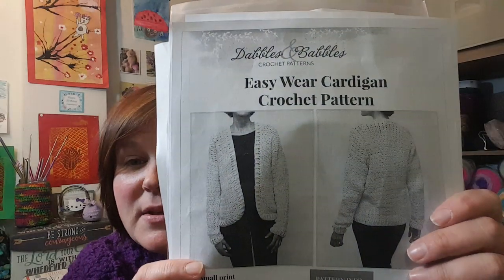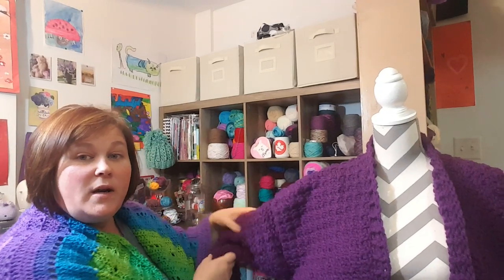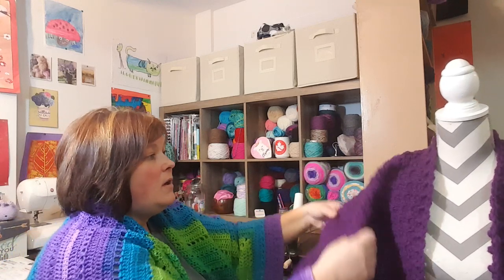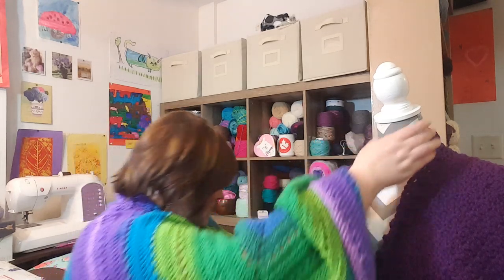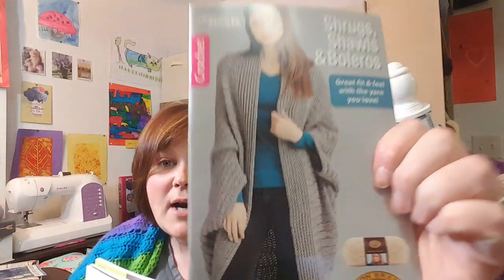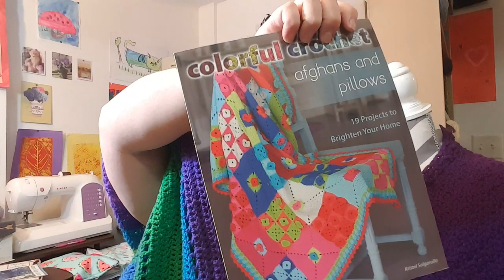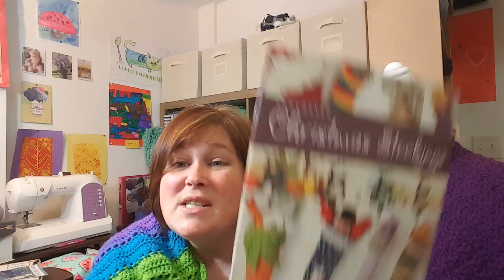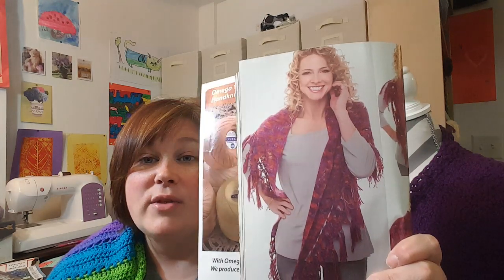Easy Wear Crochet Cardigan and yarn mail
In this video I show you folks my first ever sweater and open some mail.

Vesta: she is selling crochet hooks sets, books and patterns